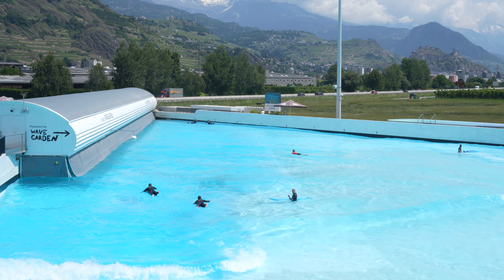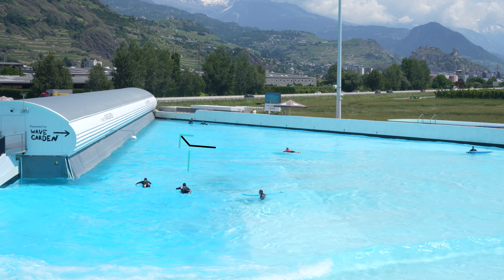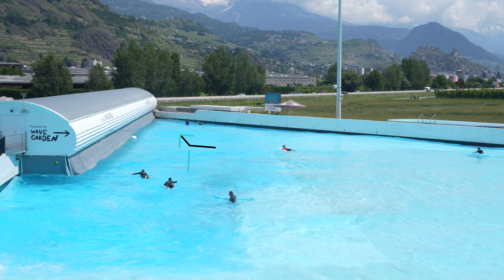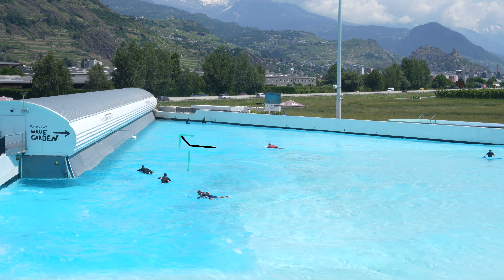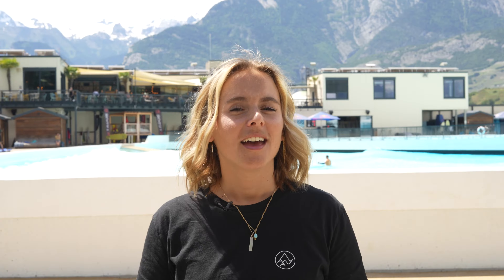The Checkpoint - Alaïa Bay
What is the checkpoint and what is its purpose? Find out in a video with Cloé. 🌊🏄